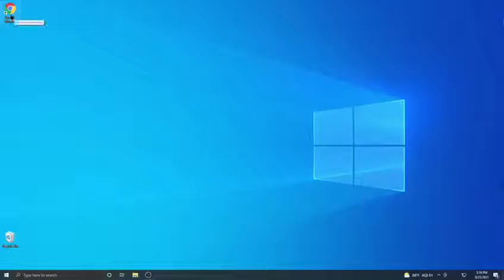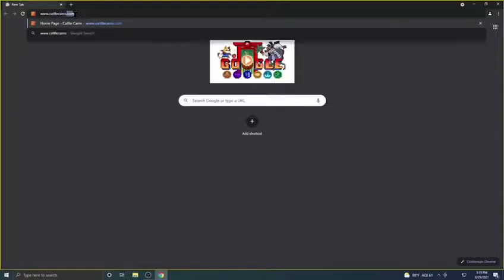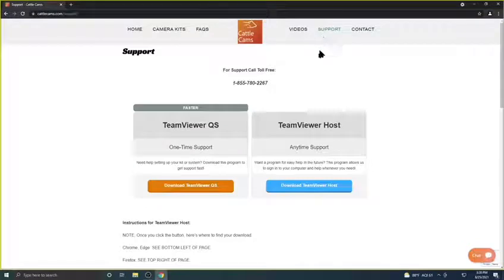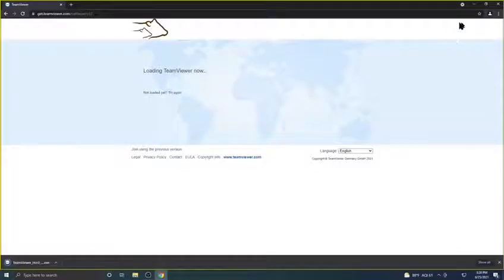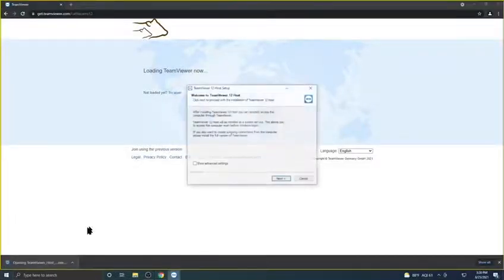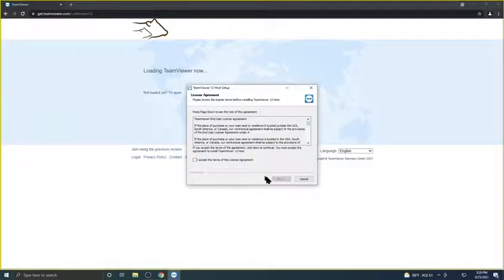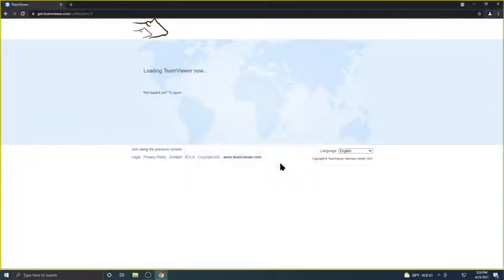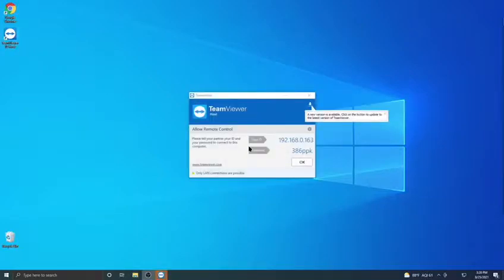How to Install TeamViewer for Cattle Cams Support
Here's how to install TeamViewer so we can connect and help with your setup remotely.

What you'll learn:
• Where to download TeamViewer
• How to install it so we can assist you

Software shown: TeamViewer

Timestamps:
0:00 Intro
(add the rest)